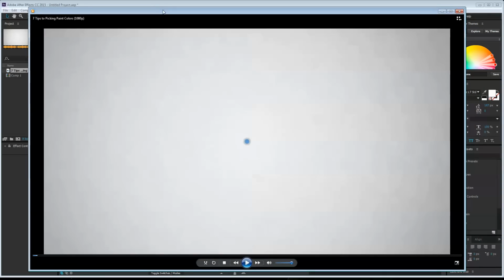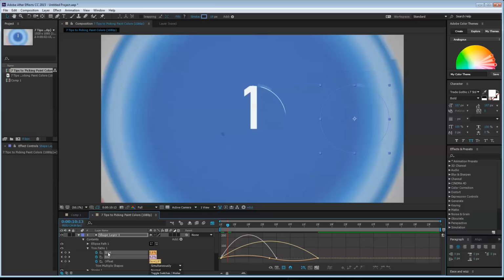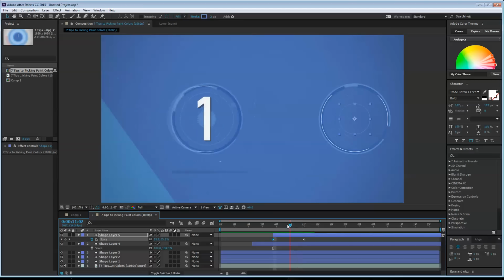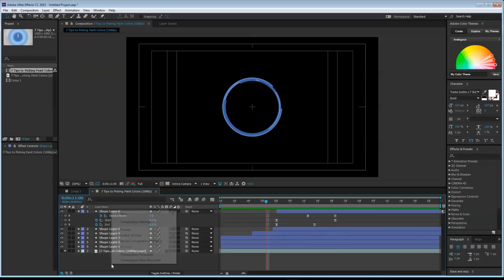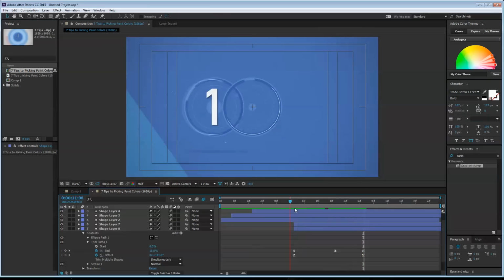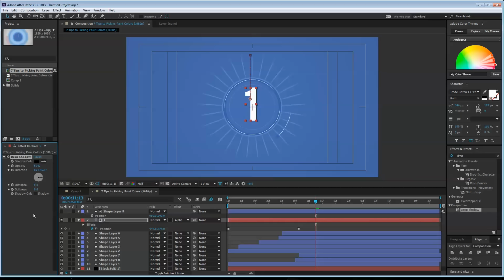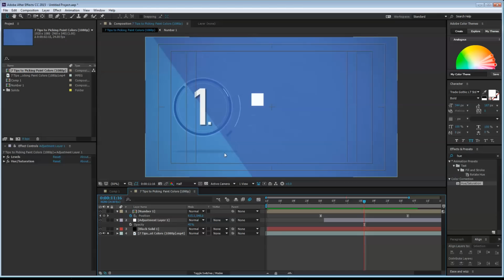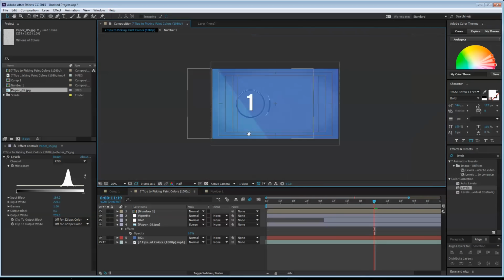Recreating Great Animation Part 1 - Shape Layers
Lowes put out a great animation to discuss picking out the right paint colors for your house.  In this tutorial we picked out one cool piece of that animation and recreated it as best we could.